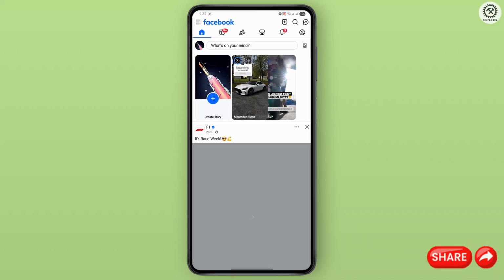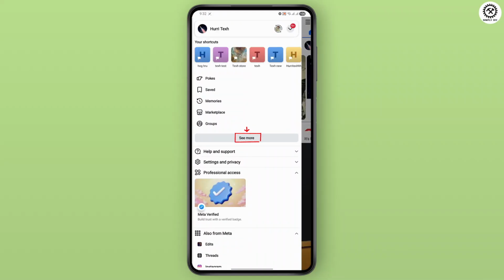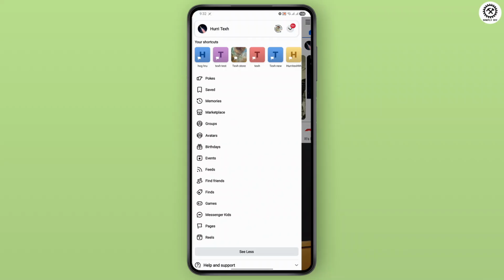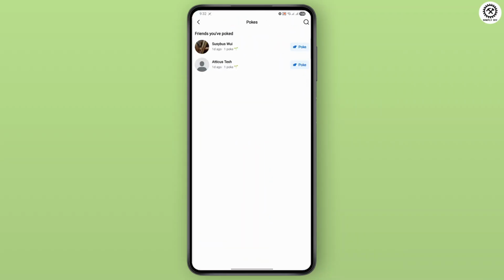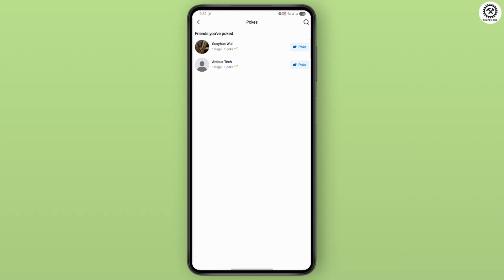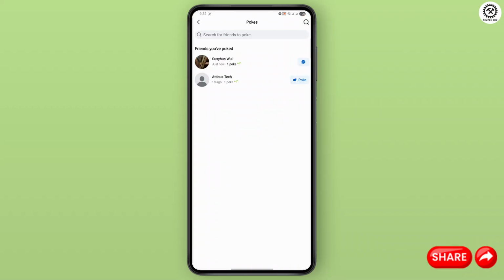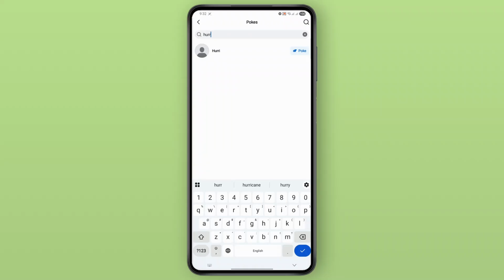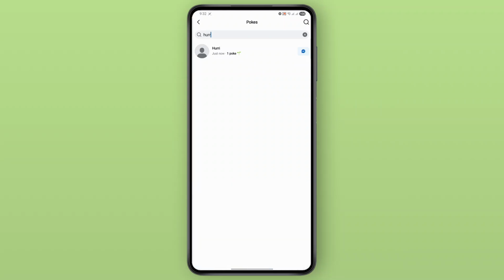How To Poke Someone On Facebook | Quick & Easy!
How To Poke Someone On Facebook
Want to poke someone on Facebook but not sure how to do it? This video will guide you through the steps on how to poke someone on Facebook quickly and easily. Whether you're asking, "How do I poke someone on Facebook?" or need help finding the poke feature, this tutorial has you covered. Learn the steps to send a poke and interact with your friends in a fun way. Watch now to see how you can poke someone on Facebook today!

Timestamps:
00:00 How To Poke Someone On Facebook
00:06 How Do I Poke Someone On Facebook?